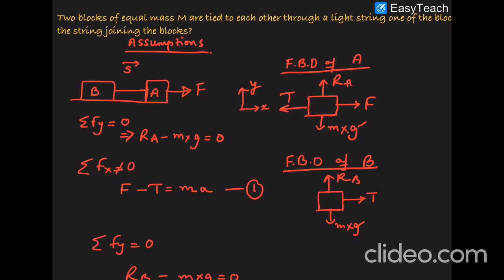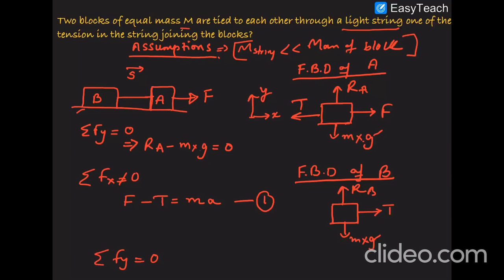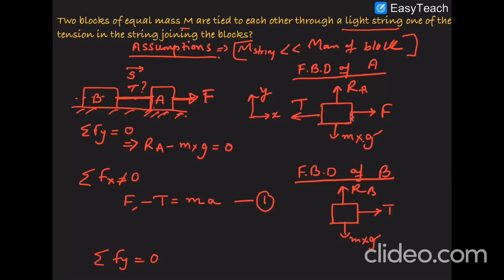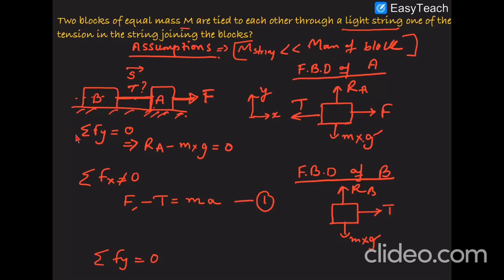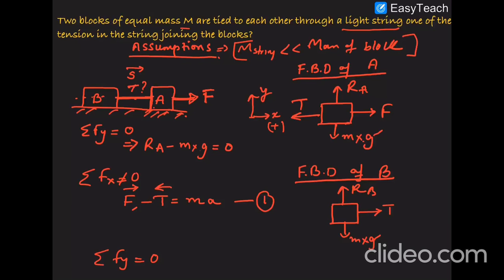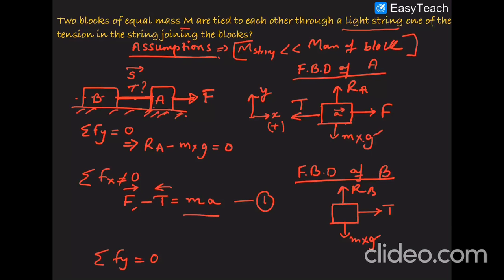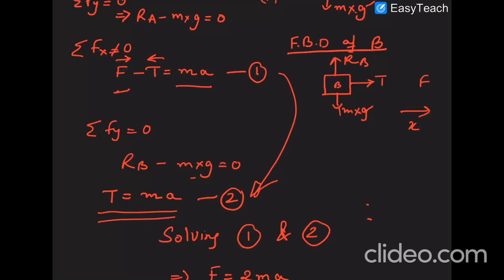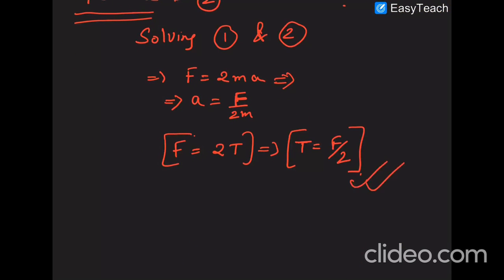Newton law of motion numericals - part 2